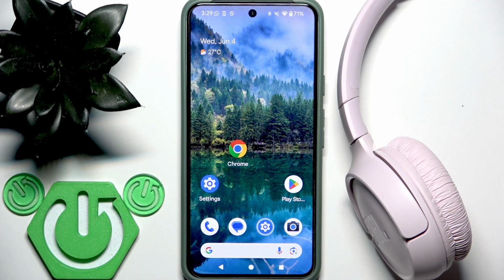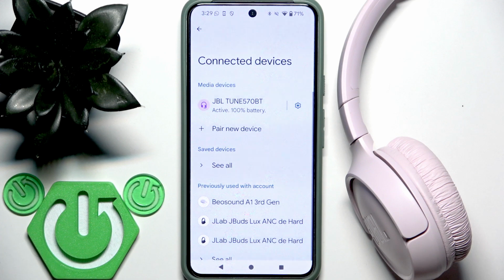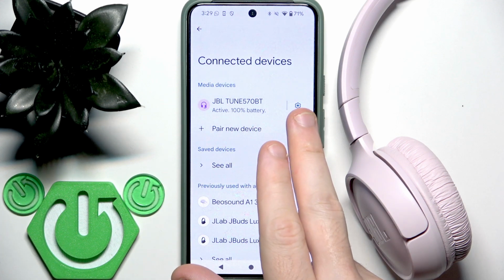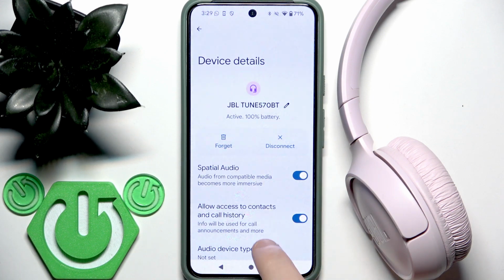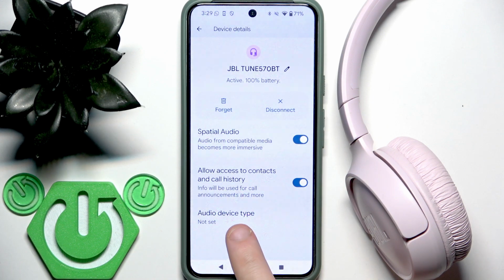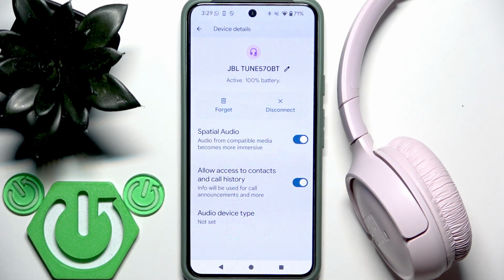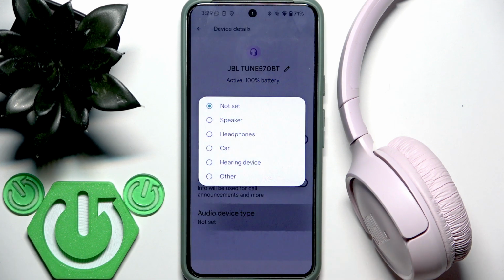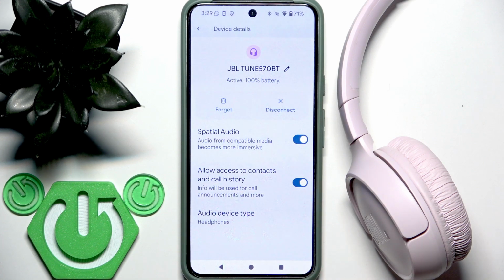JBL Tune 570BT – How to Set Device Type on Android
If you want to make sure your JBL Tune 570BT headphones are correctly recognized on your Android phone, this video will show you how to set the device type step by step. Learn how to access your Android settings, find your connected JBL Tune 570BT, and select the right device type for the best audio experience. Setting the correct device type can help with sound quality and compatibility, so follow along to get your JBL headphones working perfectly with your Android device.

How to set device type for JBL Tune 570BT on Android?
How to change JBL Tune 570BT settings on Android phone?
Where to find device type option for JBL Tune 570BT in Android settings?

0:00 Introduction
0:08 Open Android Settings
0:16 Go to Connected Devices
0:22 Select JBL Tune 570BT from Device List
0:34 Set Device Type to Headphones
0:42 Confirmation and Outro